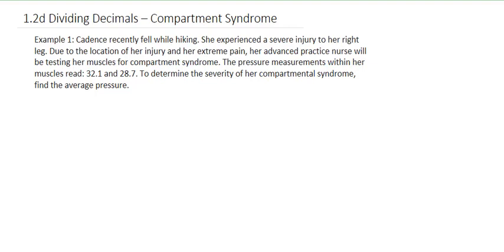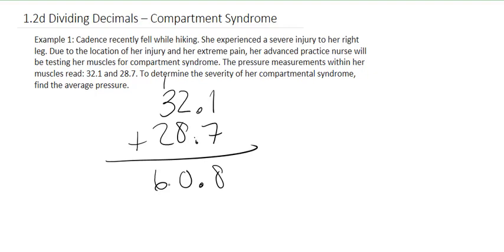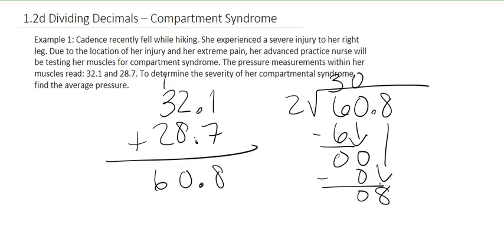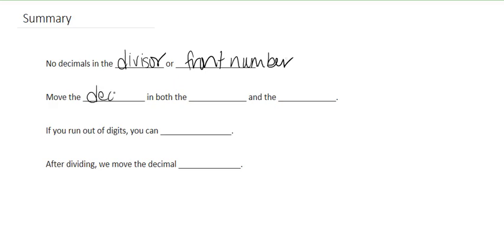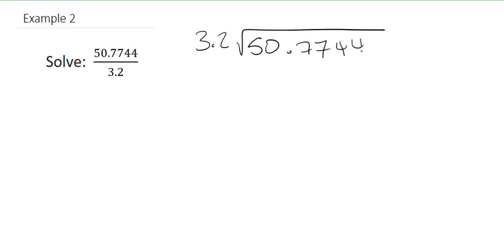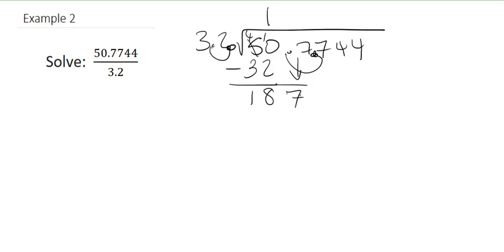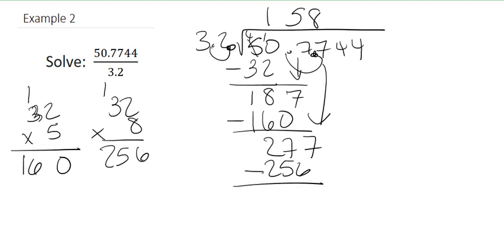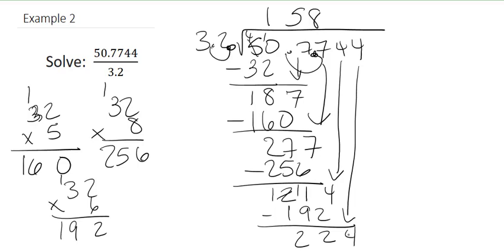MA MAP 117 Module 1.2d part 1 dividing decimals